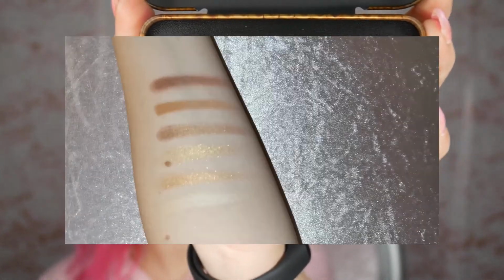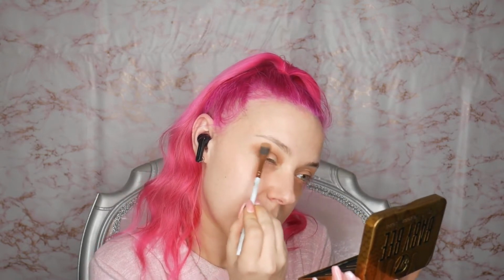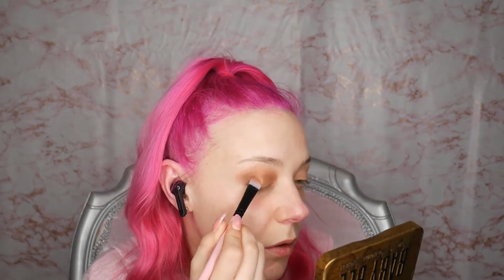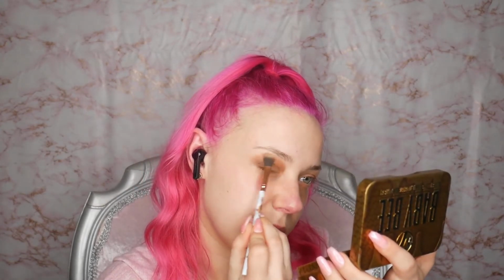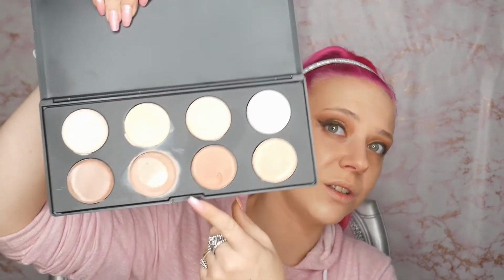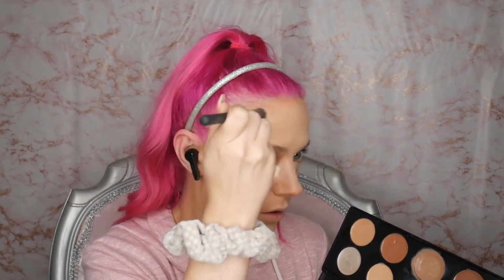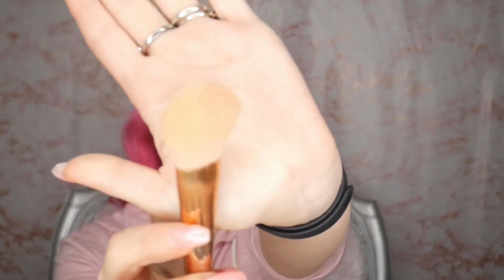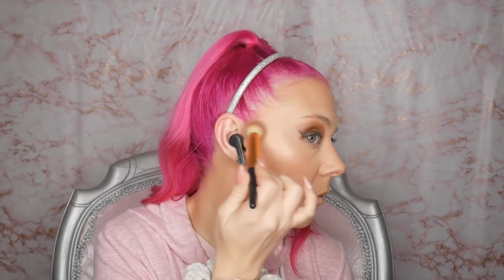TESTING NEW W7 GOODIES! | GIFT SET, GLOWY FOUNDATION & SOME OLD FAVOURITES! | AFFORDABLE GLAM!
Today we are following on from my initial testing W7 makeup video as I have some new goodies to try! I was hoping I would have a few more bits to try but I have brought some favourites back to make an appearance! Have you tried any of the products mentioned in the video?

♥How I film:

*Ring light